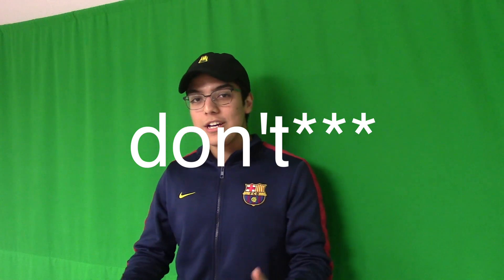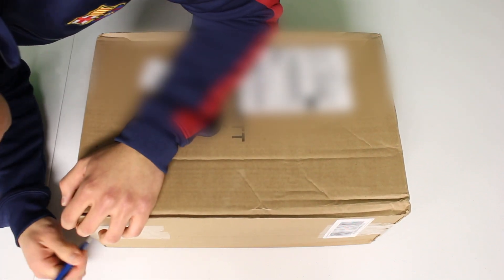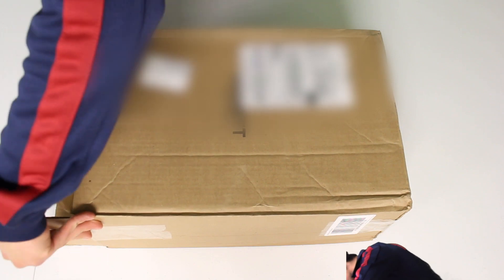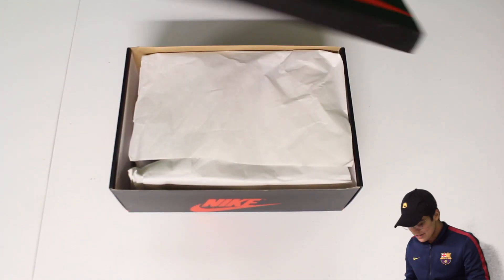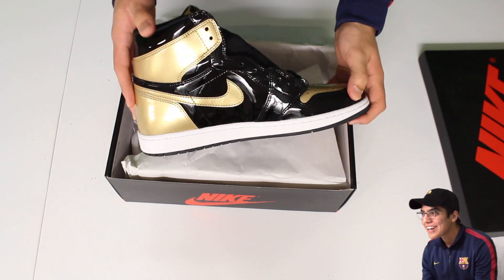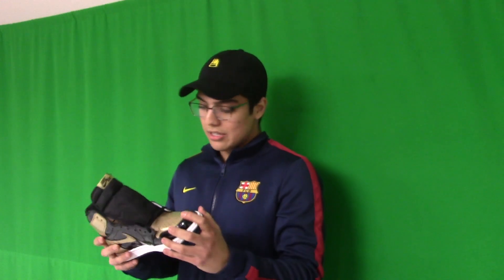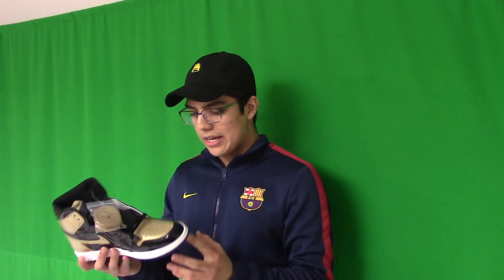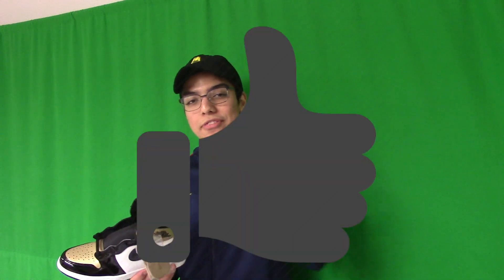Mystery/Plug Unboxing: Air Jordan 1 "Gold Toe" [Sneaker Unboxing]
My plug hit me up and told me he had a couple shoes for me to unbox, so of course I was down. He did not tell me what shoes I was unboxing, though, so I had to figure out as the unboxing went on. The other episodes will be released later!

The Jordan 1 Gold Toe was the first mystery shoe and I was hella excited since I tried copping the shoe and took a straight L. With a patent leather finish, these stand out from most other J 1s you have seen.

You can find these here! (Updated 7/3/19):
- StockX

Personal IG: @pmxvi
IG (sneakers): @pabsmoneybagz

The stuff I use to record my unboxing/videos!
(All links to Amazon):
- Main Camera (Canon Rebel T5i)

- Tripod (Sunpak 61” Ultra 6000PG w/ Pistol Grip Ball Head)

- Second Camera (Canon VIXIA HF R800 Camcorder)
*I have an older version of the camera*